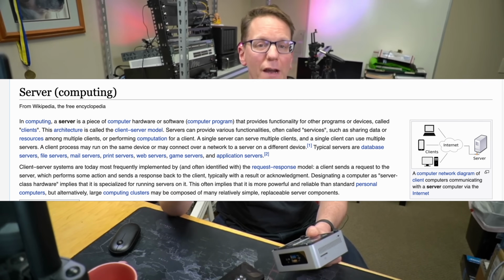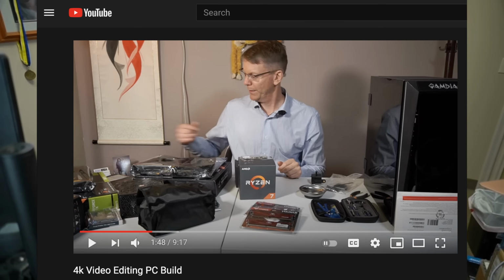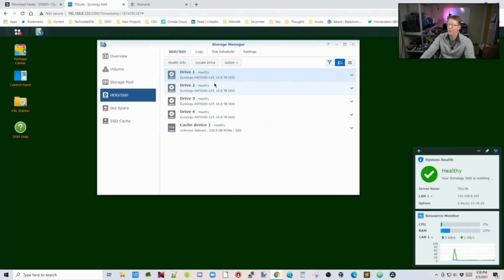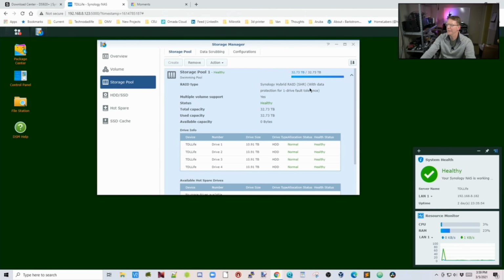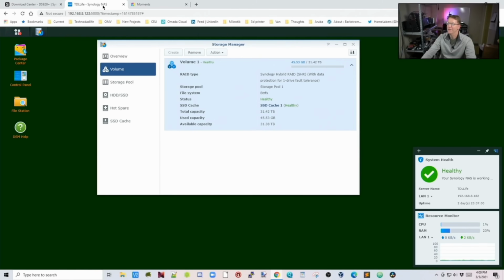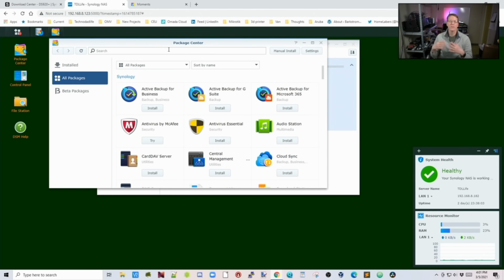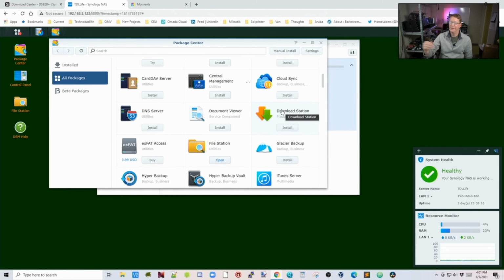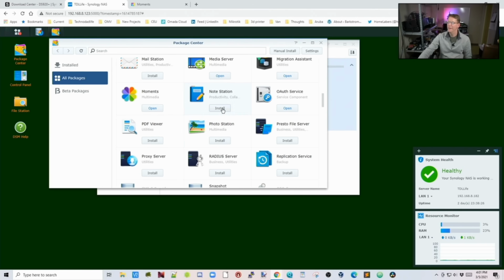Server VS NAS for the Home and the Synology 920+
Server or NAS for the home or office and a peek at the SYnology 920+.

Synology 920+

Best $150 Mini Media Server